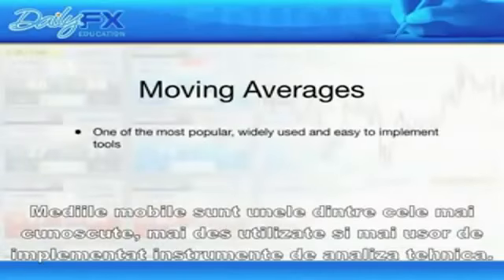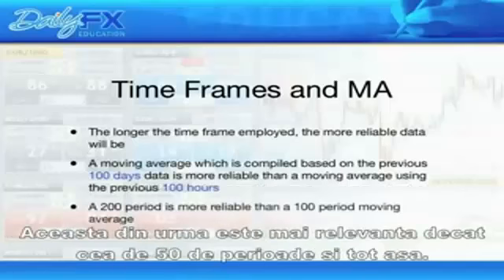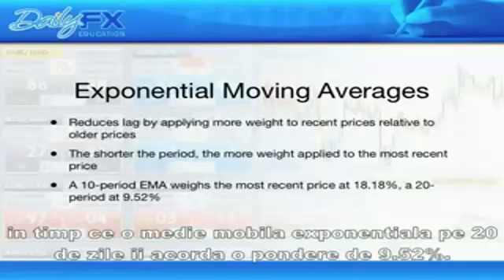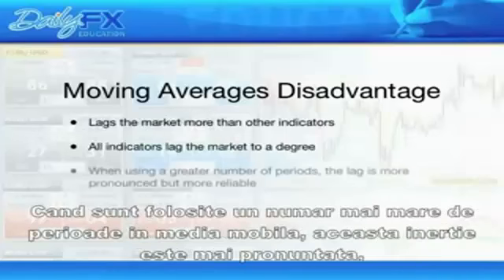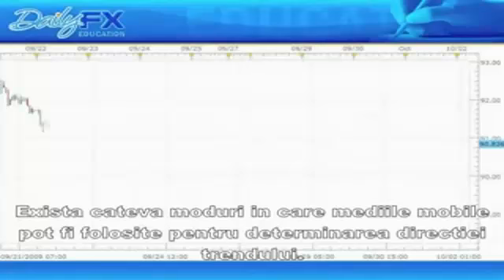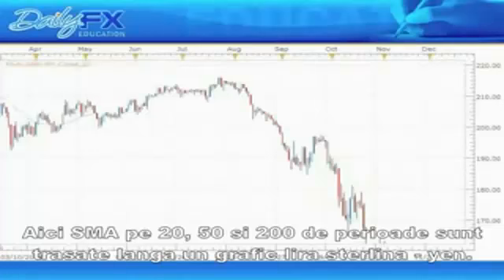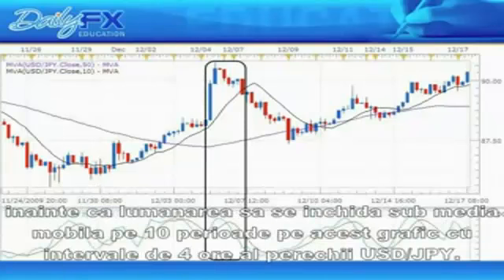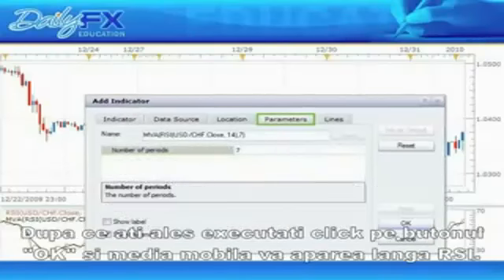Curs Forex- Mediile Mobile- Lectia 2